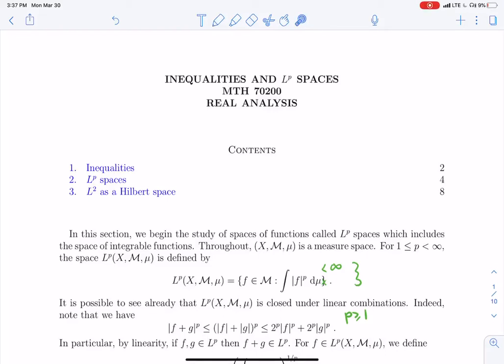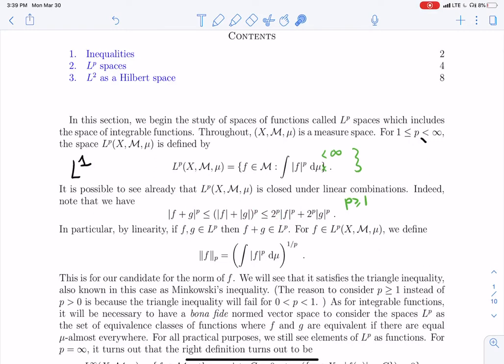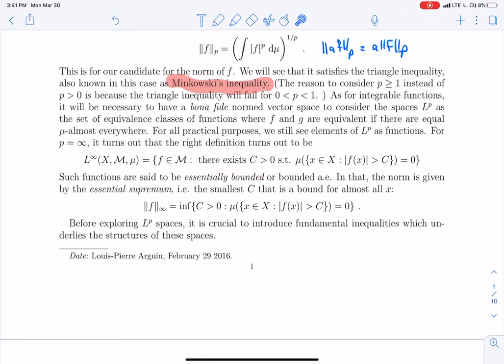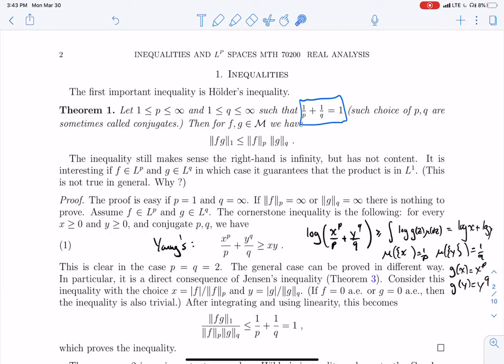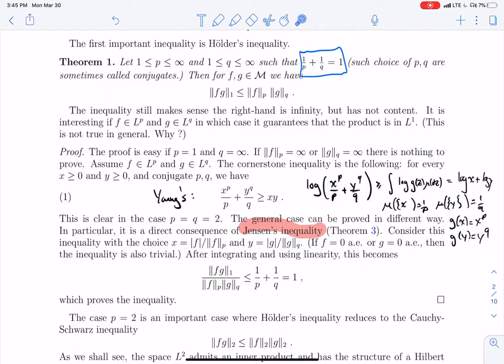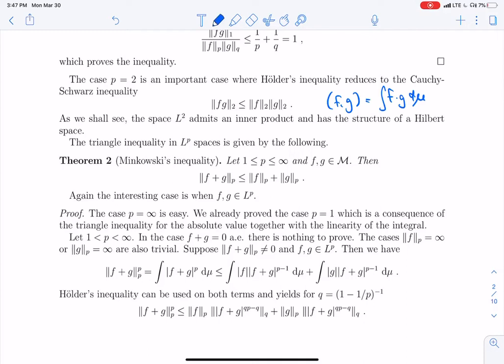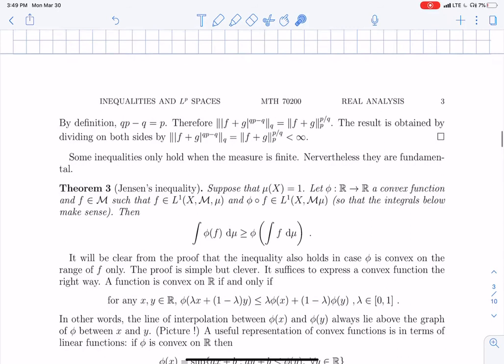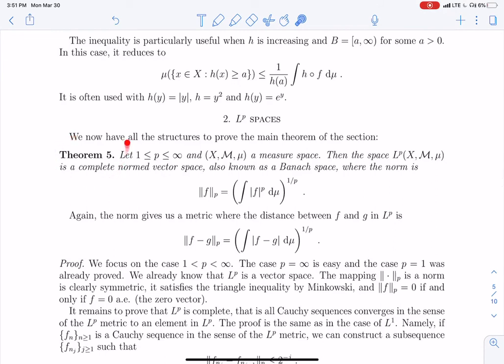MTH70200: L^p Spaces Part 1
CUNY Graduate Center